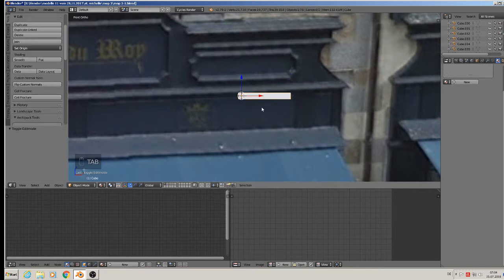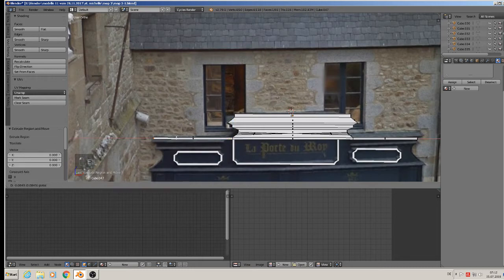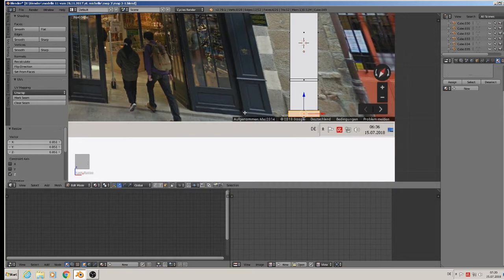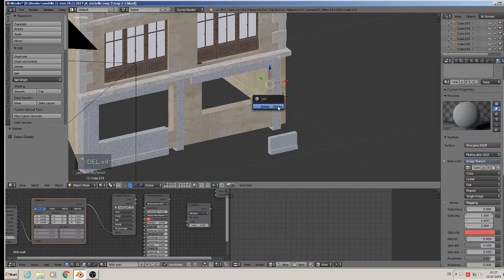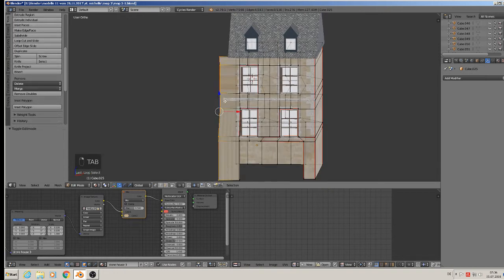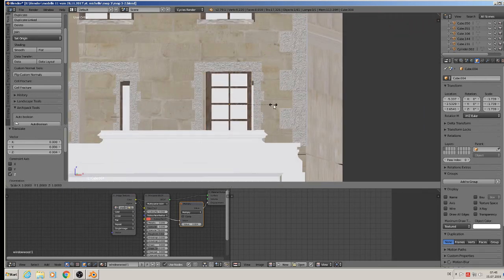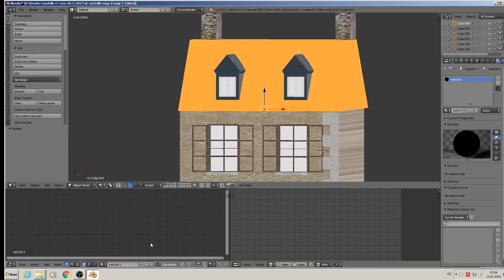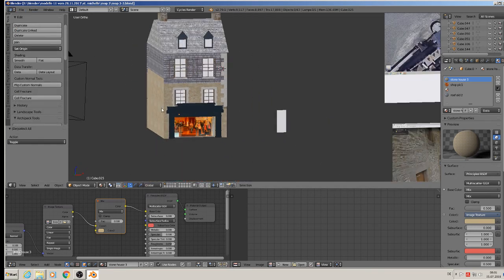Blender 3D Mega Tutorial St.Michel house 5 part1